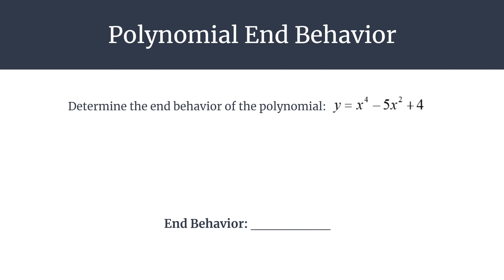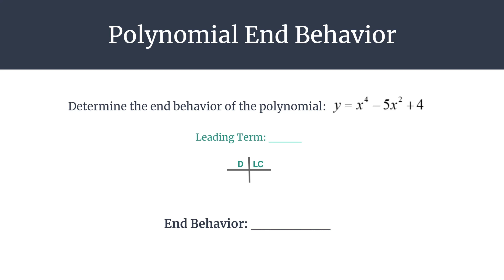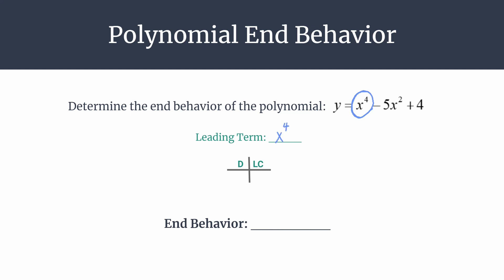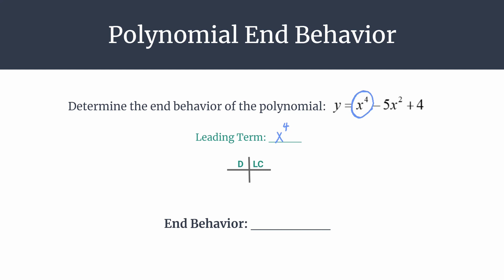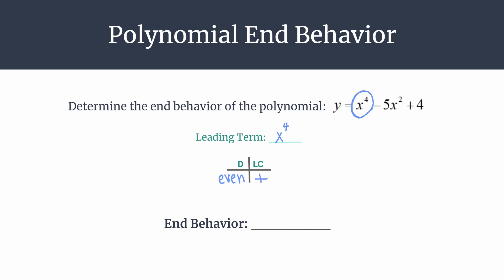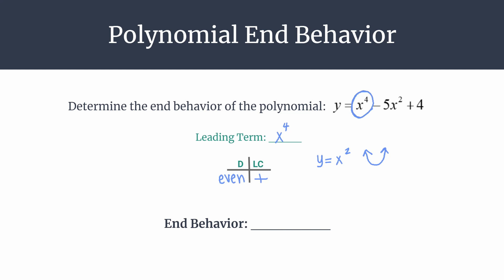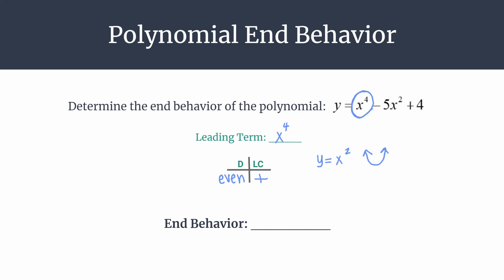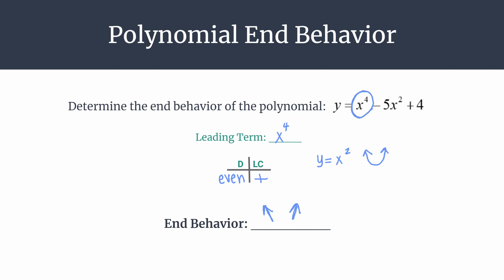Polynomial End Behavior of y=x^4-5x^2+4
Learn how to determine end behavior for the polynomial, y=x^4-5x^2+4
Step #1: Identify the leading term with its degree (odd or even) and sign of the leading coefficient (positive or negative)
Step #2: End Behavior Guide – see chart of 4 possibilities